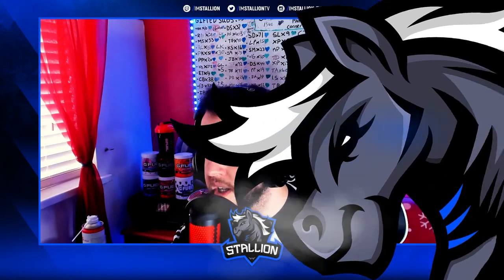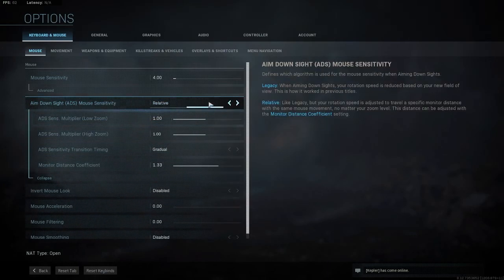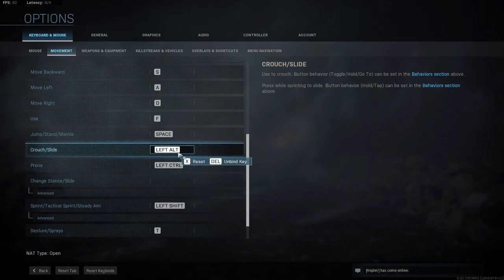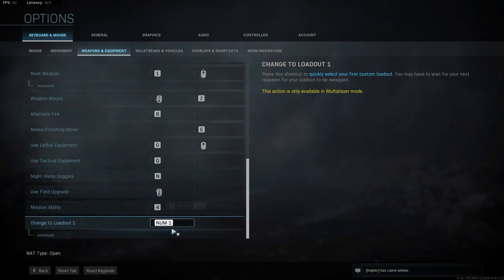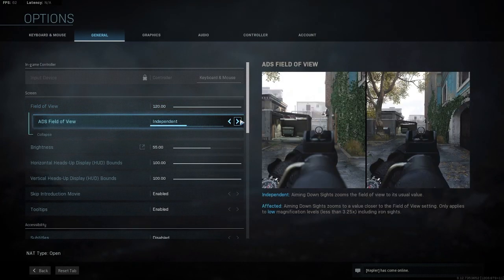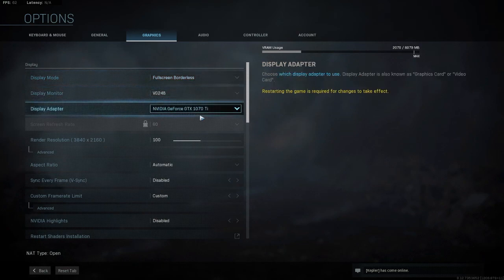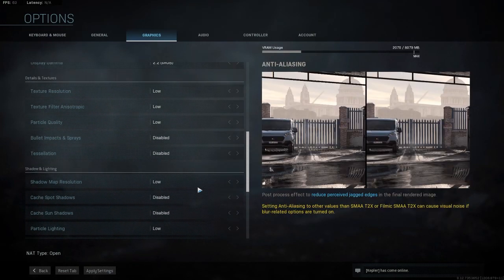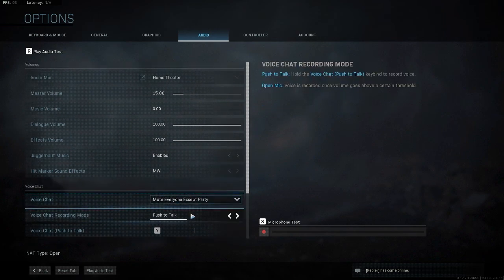My Recommended Settings for Call Of Duty MW - SEASON 2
I'm a full-time variety streamer from the UK.
I'm live 5 times a week, you can find my full schedule